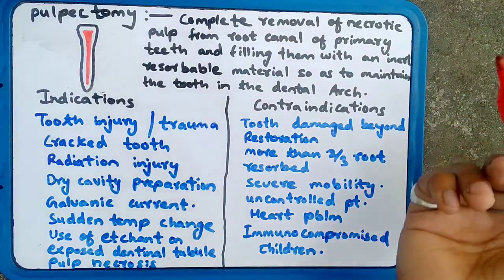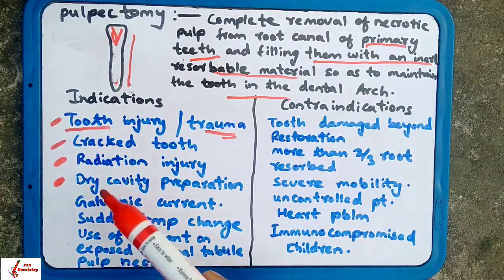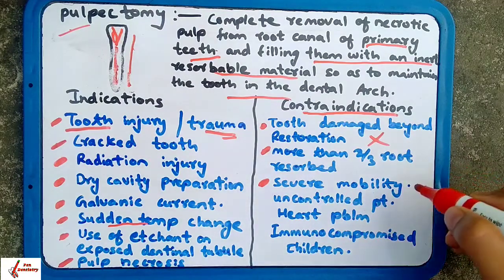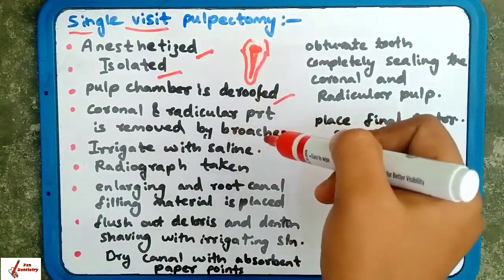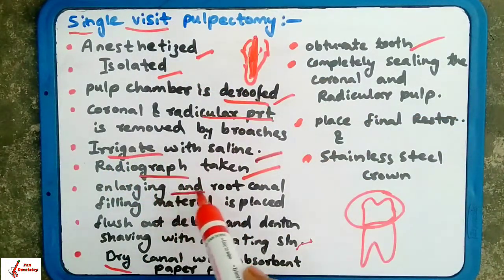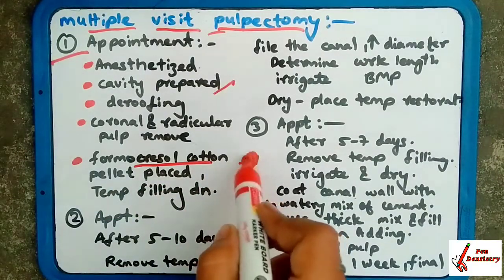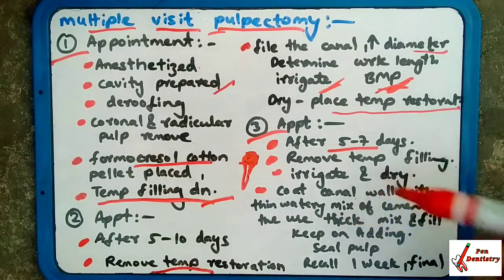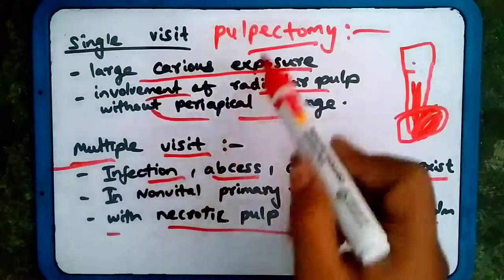Pulpectomy PenDentistry by Dr Ayshwarya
Welcome to Pen Dentistry
I am Dr.Ayshwarya

.Proud to be a Doctor.

*** Difficult roads often lead to a Beautiful Destination ***

I am here To help you  learning the Dentistry in Easy and Better way .

Comment me your topic (Which you want to learn )